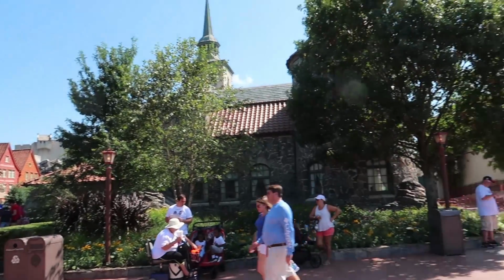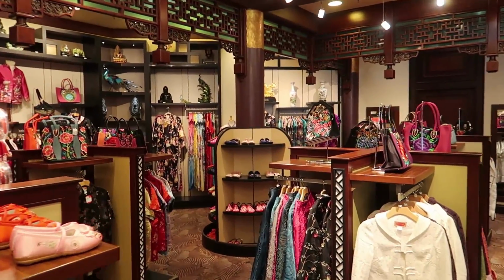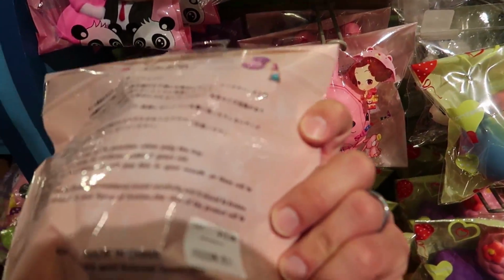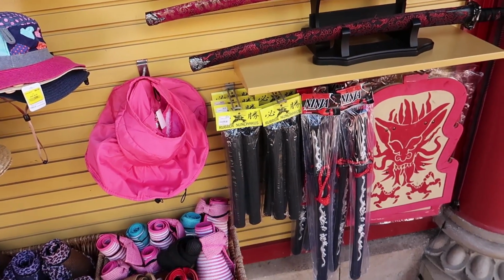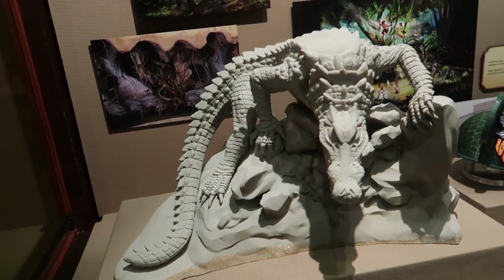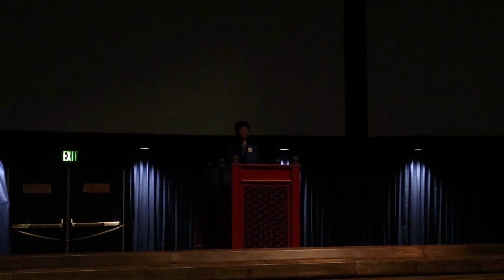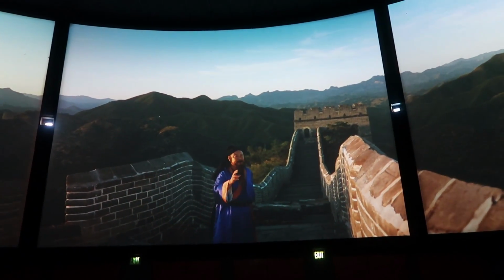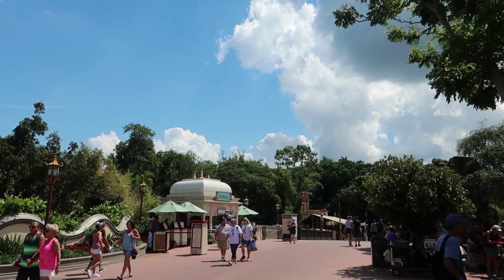Adventures Around The World Showcase At Disney! | Taking A Closer Look At The China Pavilion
Join us on this trip to Walt Disney World's EPCOT for a new series, where we take a closer look at each of the pavilions in World Showcase! In today's vid we take an in depth look at the China Pavilion. We take a look at the food locations, gift shops, and bars within this area of the World Showcase. We also watch Reflections of China Circle Vision 360 show and check out the Mulan character meet and greet! This pavilion has so much to see! We hope you enjoyed this in depth look at everything that China at Epcot's World Showcase has to offer!